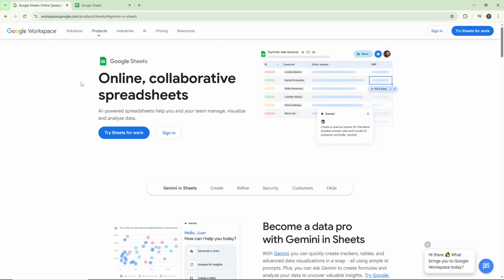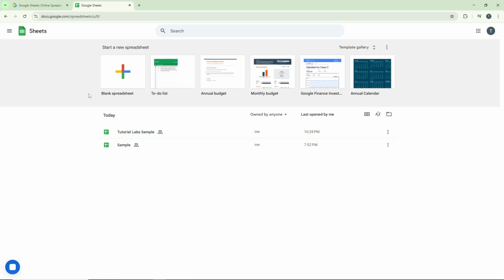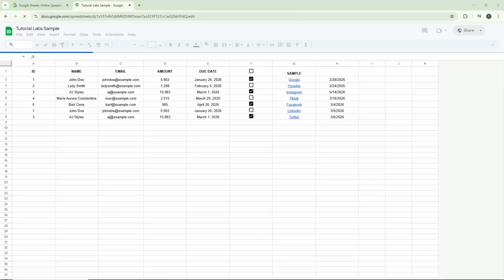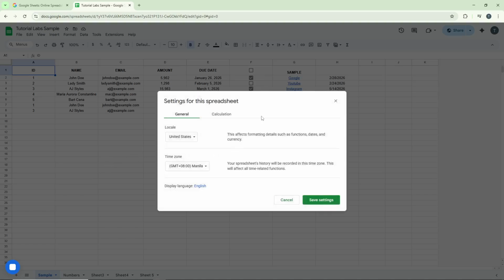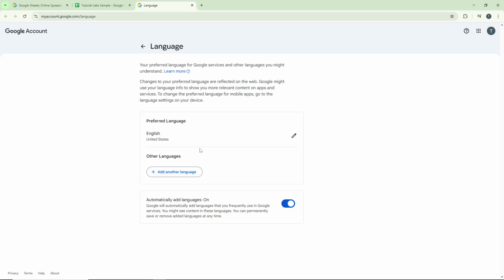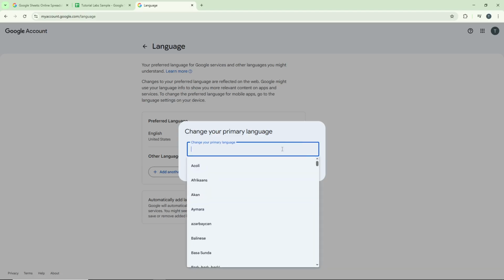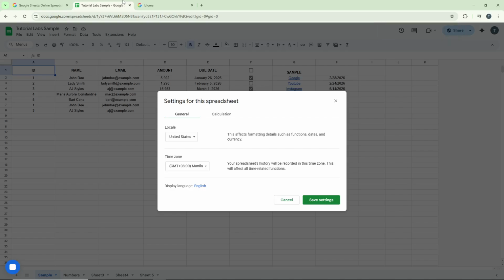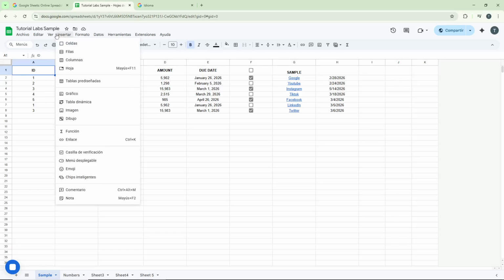How to Change Language in Google Sheets (Tutorial 2026)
Along the way, you'll learn how to change language Google Sheets, set display language in Google Sheets, modify language settings Google Sheets, switch interface language Google Sheets, alter Google Sheets language preference, adjust spreadsheet language Google Sheets, change default language for Google Sheets, configure language options Google Sheets, update Google Sheets language setting, how to select language in Google Sheets, enable a new language Google Sheets, tutorial to change language Google Sheets